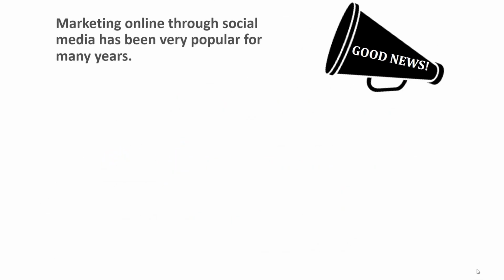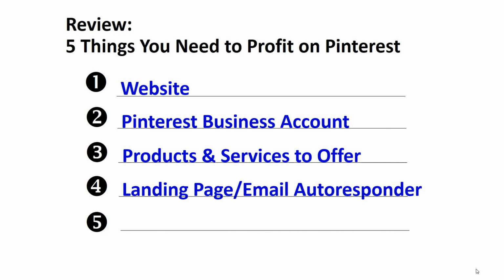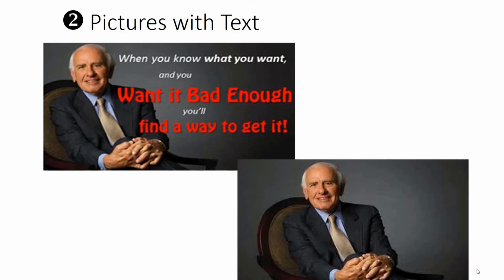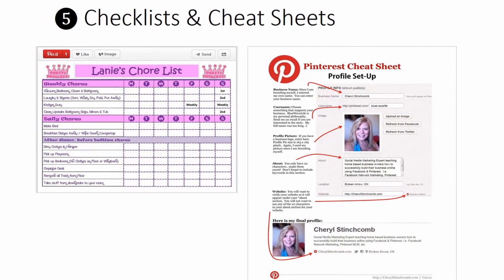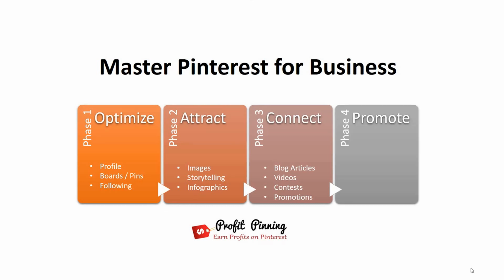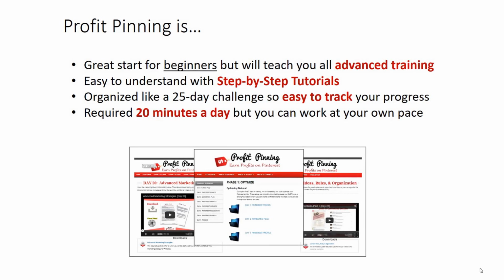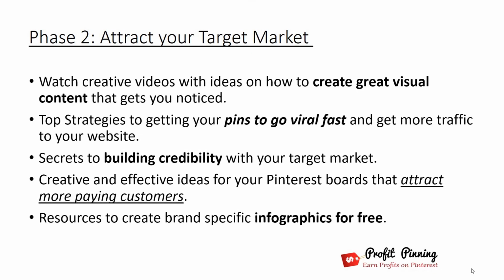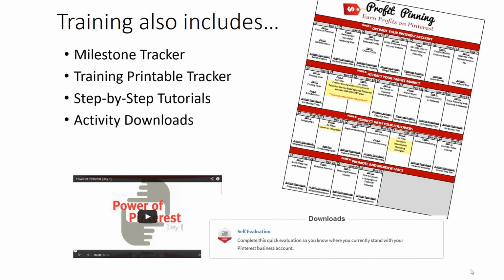Attract Paying Customers on Pinterest 2017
Everyone is attracted visually and learn visually.  That is why Pinterest is SO successful to promote products and services to build sales.

However, there are some specific strategies to getting noticed and becoming popular on Pinterest.  Do you know what they are?

In this Pinterest marketing training video, I teach the following:

1) 8 Ways to attract paying customers
2) Best strategies to help engage followers through images that increase sales

Register for more training and grab a pen and paper because you will need it!

Stop wasting time playing around on Pinterest and start earning profits!